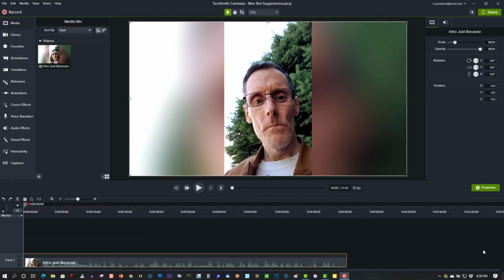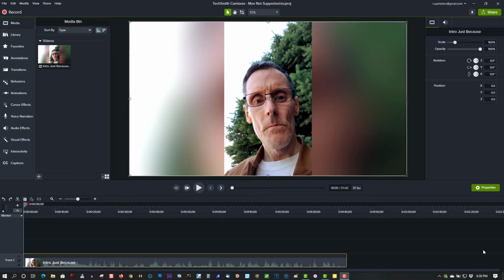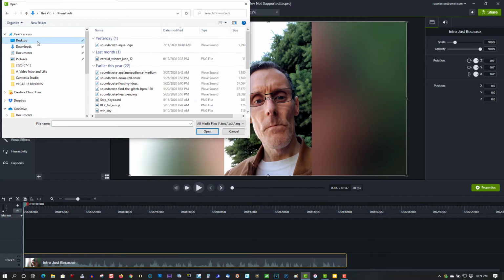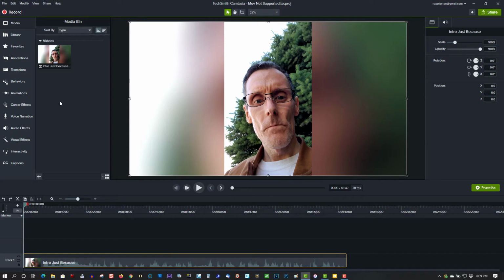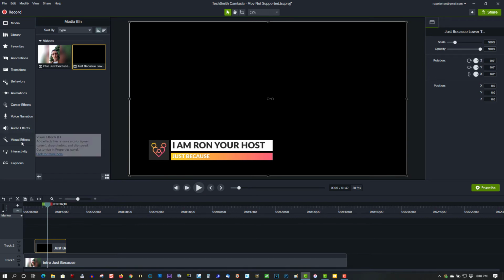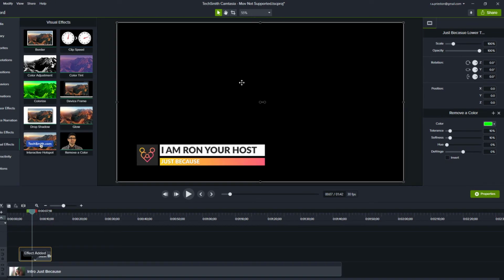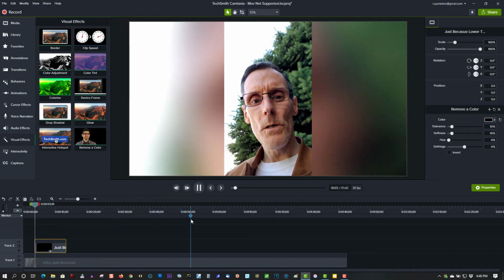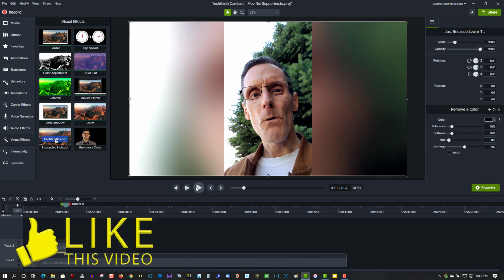How to use MOV files in Camtasia 2020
In this tutorial I will show you how to use MOV files into Camtasia 2020.  Mov files are not being supported anymore by a lot of software makers due to the security problems associated with them, this is a work around.